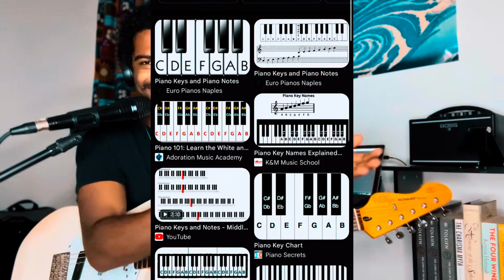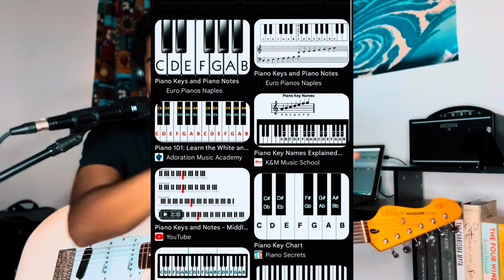Rhythm Guitar Masterclass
Learn Hendrix style in detail here!